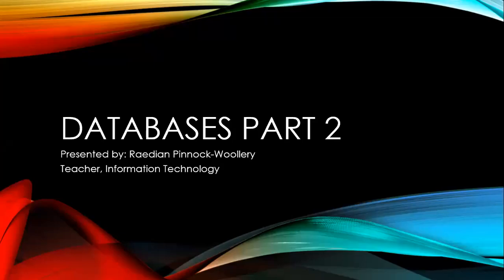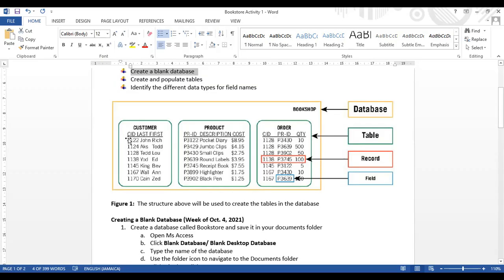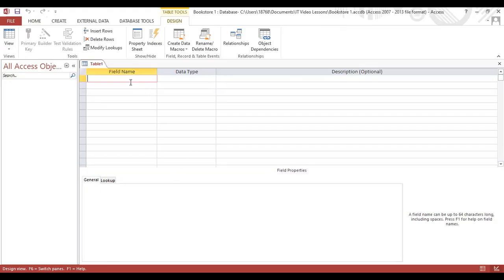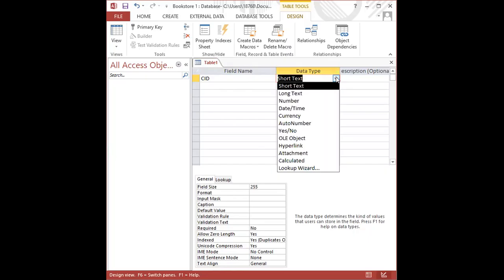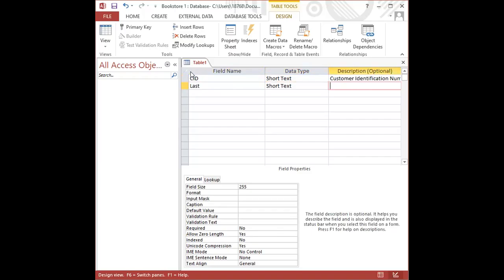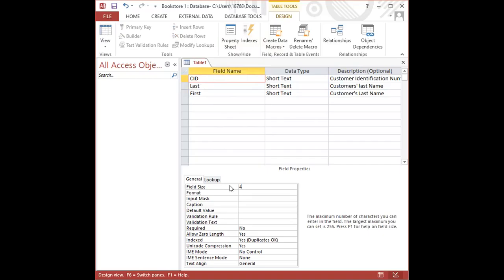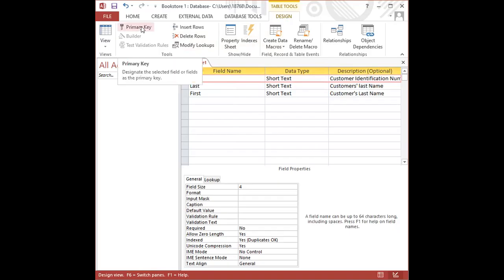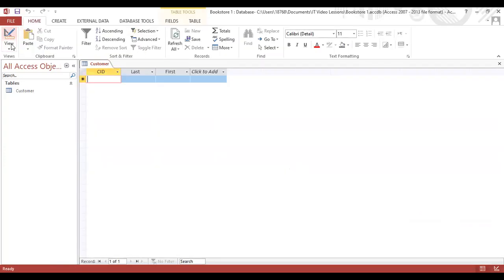CSEC IT: Databases Part 2 | Creating a blank database table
The video provides detailed instructions on how to create a blank database table using Microsoft Access.